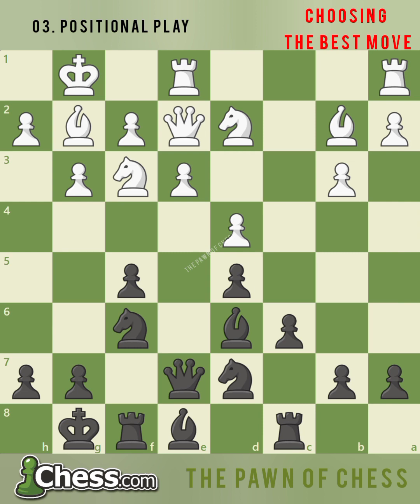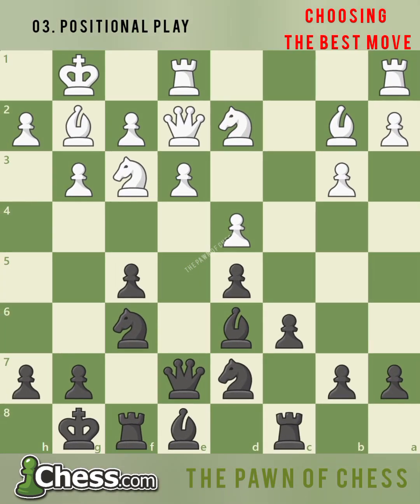03. Positional Play [ Choosing the Best Move ] Chess Lessons - Chess.com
Positional Play
COURSE  : [ Choosing the Best Move ]
OWNER : Chess Lessons - Chess.com